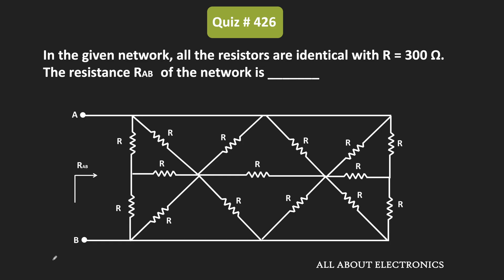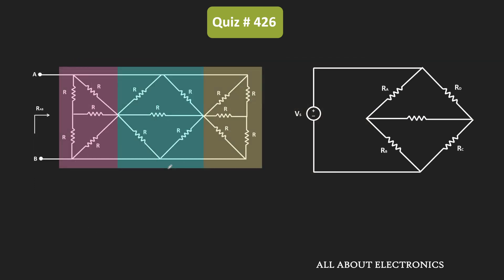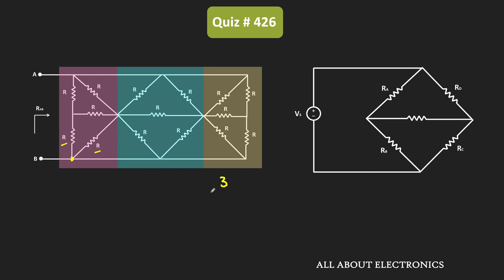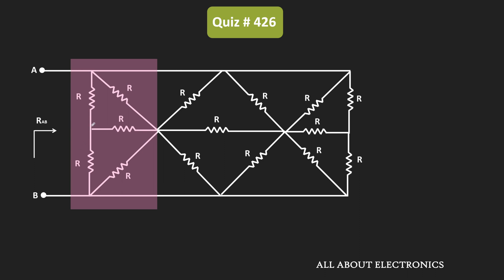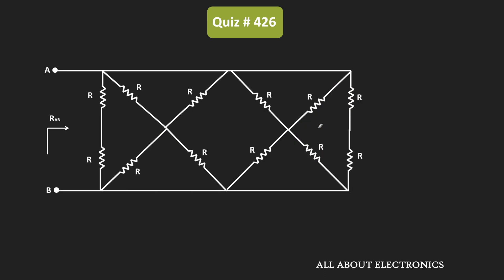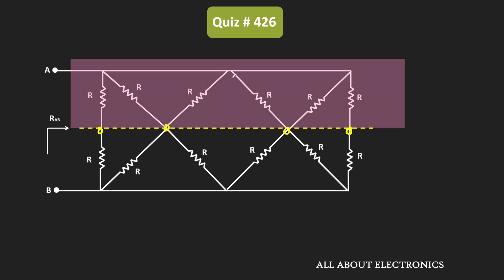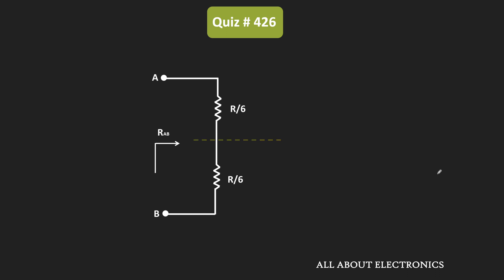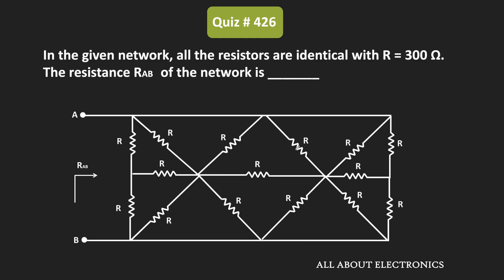How to Find the Equivalent Resistance ? (Network Analysis ) | Quiz # 426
In this video, the equivalent resistance of the given resistive network has been calculated.

Topic: Wheatstone Bridge Circuits
Question: In the given network, all the resistors are identical with R = 300 Ω.
The resistance RAB   of the network is _______